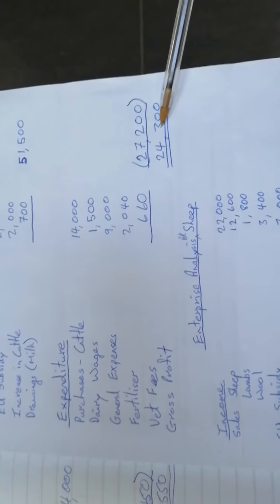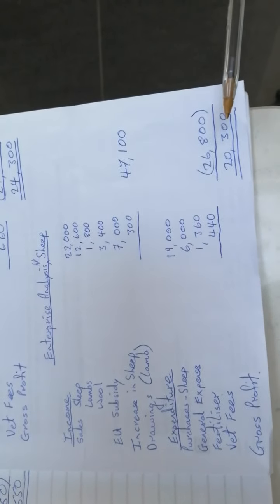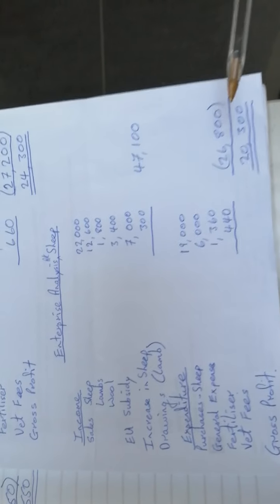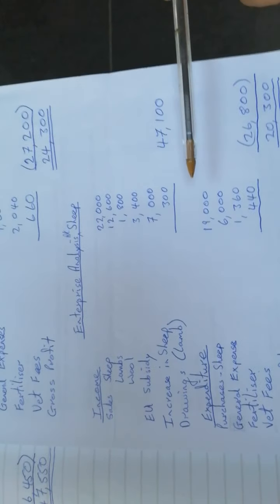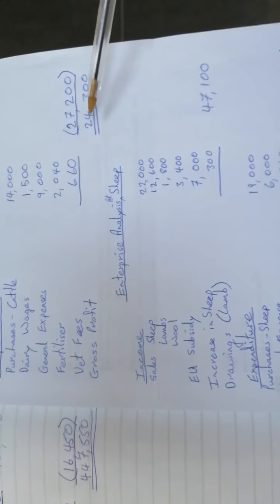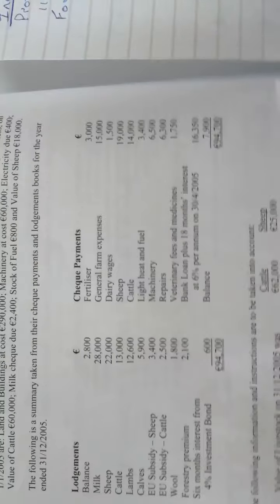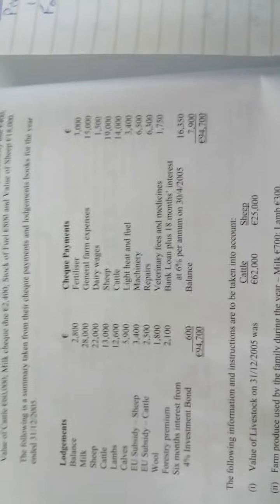2020 Leaving Certificate Higher Level Farm Accounts 4